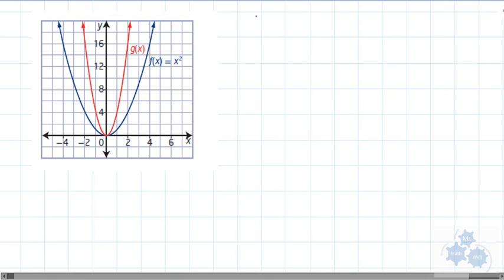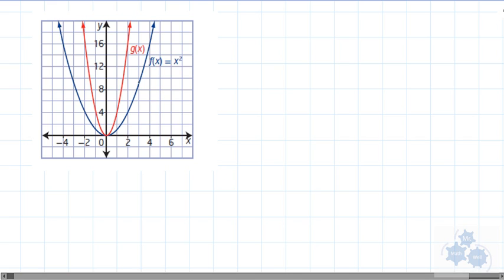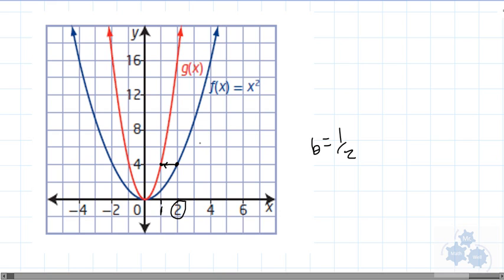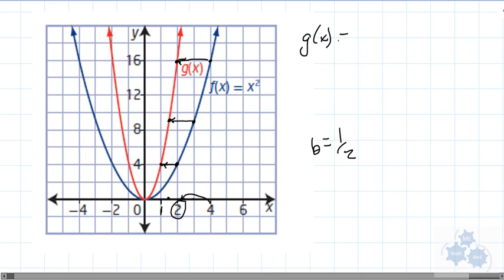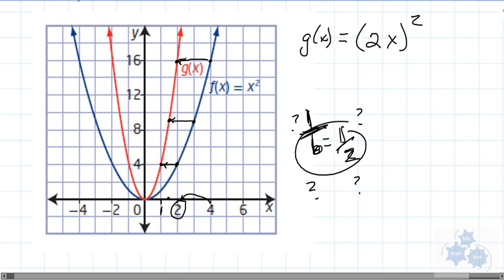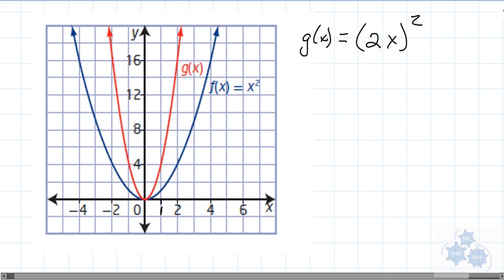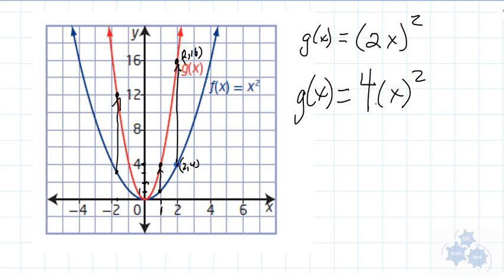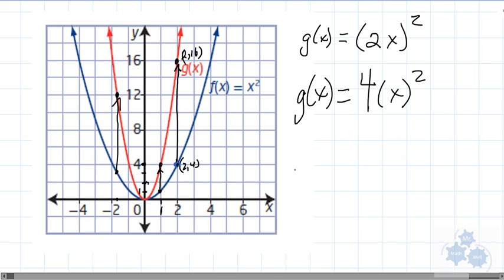PC 30 1.2 Identifying horizontal and vertical stretches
How do you know if the transformation is a vertical stretch or a horizontal stretch!??